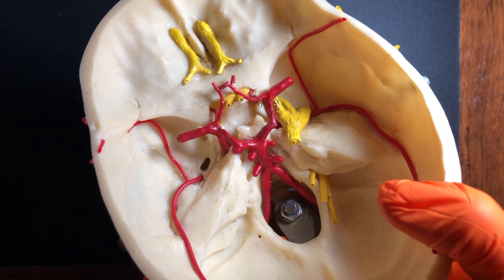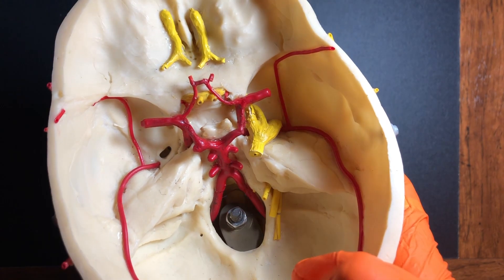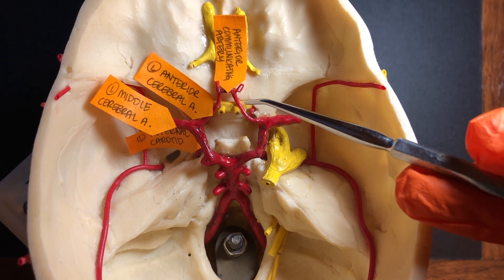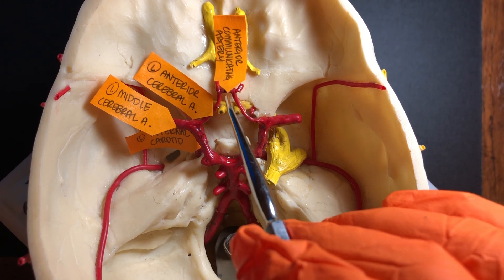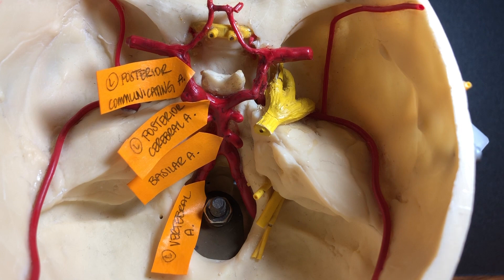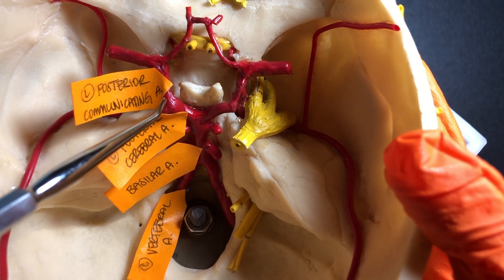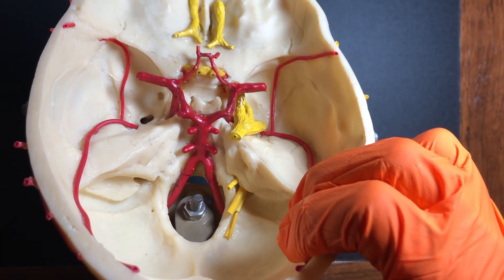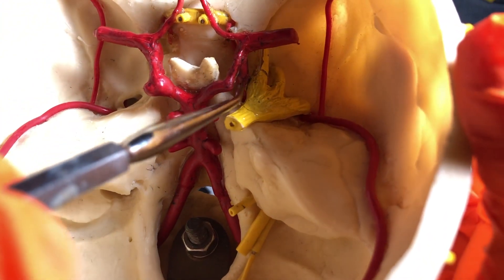Circle of Willis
Here I describe the vessels of the Circle of Willis.

Key takeaways:
- I like to start with the middle cerebral arteries then organize the vessels into the anterior then posterior groups.
- The internal carotid arteries turn into the middle cerebral arteries.
- The vertebral arteries turn into the basilar artery.

Like nerdy merch?